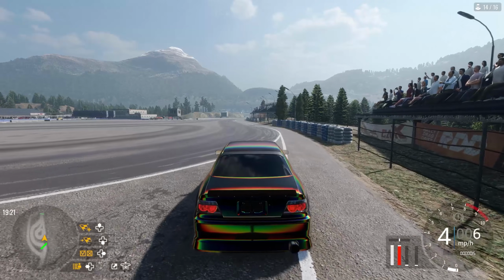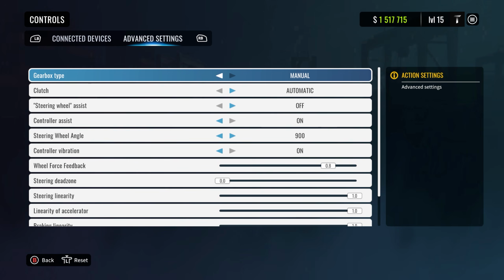CarX Drift Racing Online - Beginners Guide to Pro Drifting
Hey guys, in todays video I show you guys the fundamentals you need to learn to become a pro in CarX Drift Racing Online. We go over your settings, angles, speed, and more. If you guys did enjoy todays video don't forget to click the like button to help me with the YouTube algorithm. Thanks!

0:00 Settings
1:32 Angles
4:10 Speed
5:40 Conclusion